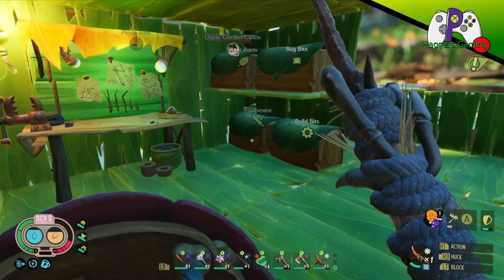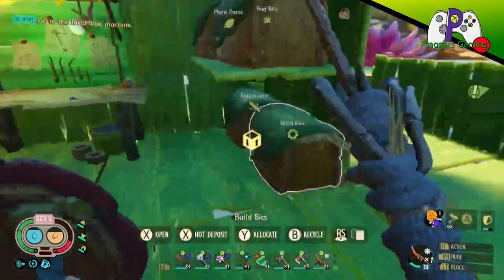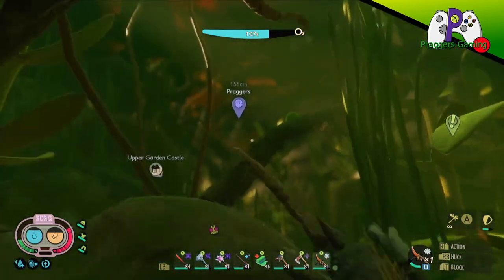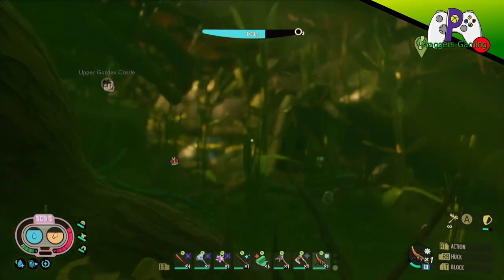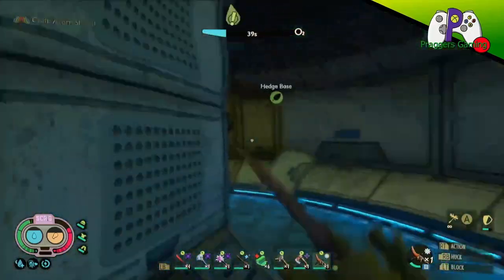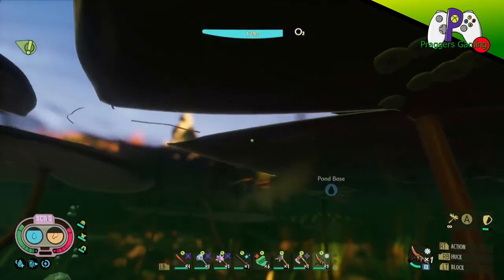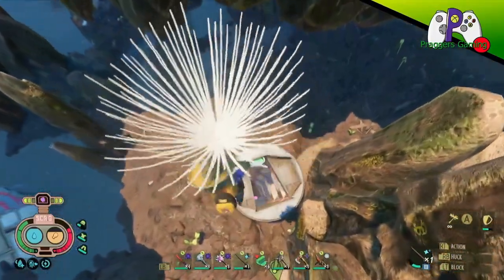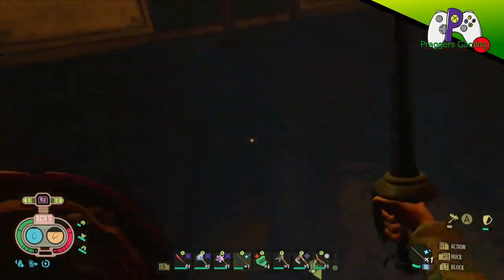Grounded 1.3 - Lets Play - Episode 63 - Unlocking the Stump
In this episode we unlock and actually get into the stump Lab.

The world is a vast, beautiful and dangerous place – especially when you have been shrunk to the size of an ant. Explore, build and survive together in this cooperative survival adventure. Can you thrive alongside the hordes of giant insects, fighting to survive the perils of the backyard?

Fancy hanging out and chatting about the games I'm playing apply

Gameplay recorded from Xbox Series X